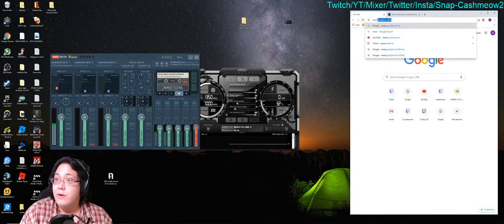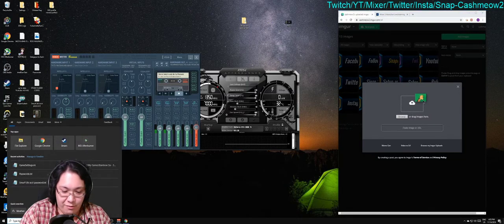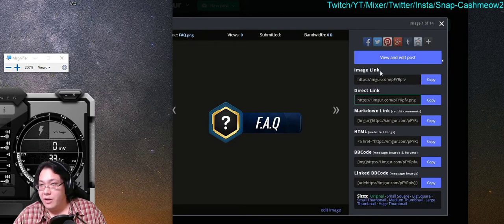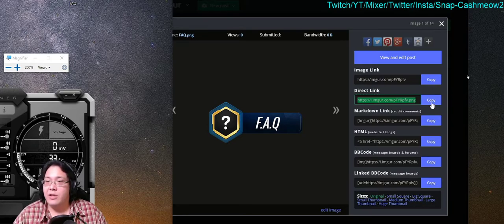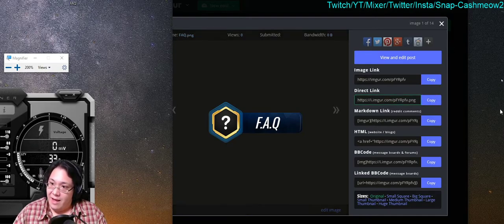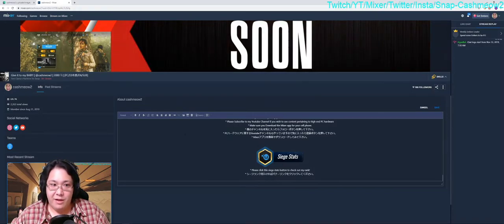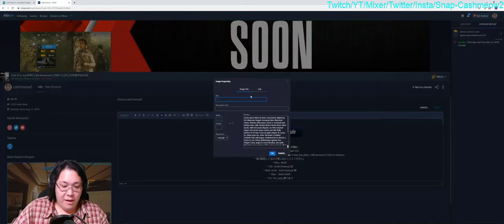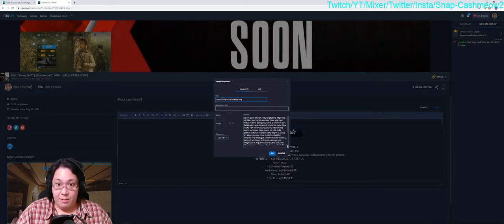Simple way to add banners (Mixer)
Tutorial on how to add banners on Mixer. (Mixer)

Please feel free to Come visit me live and ask questions on Twitch everyday @

Main PC, Intel I9 9900k 5.0Ghz (1.29V LLC-6, -2 AVX offset), 64GB DDR4 Corsair Dominator platinum, RTX 2080 ti MSI gaming X trio, ASUS Maximus X Hero, 2x2TB NVMe SSD Raid 0.